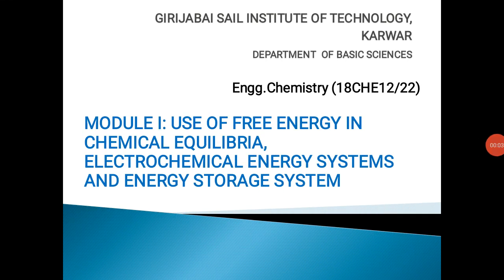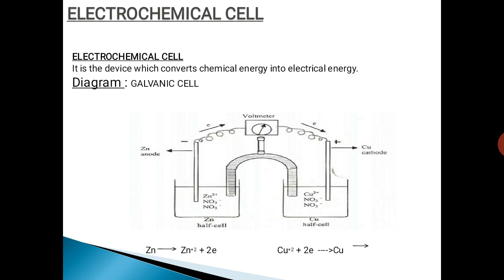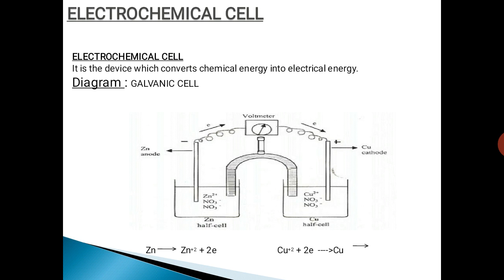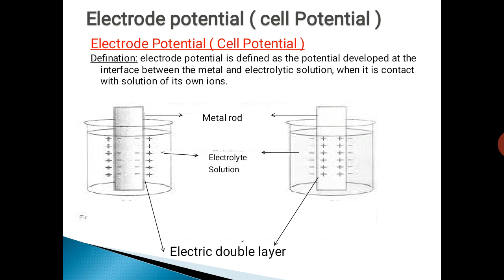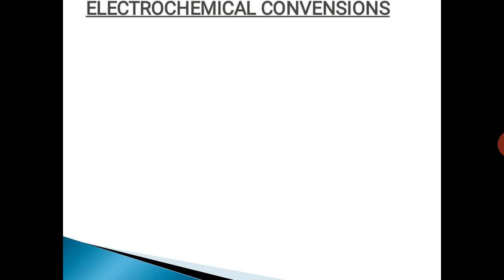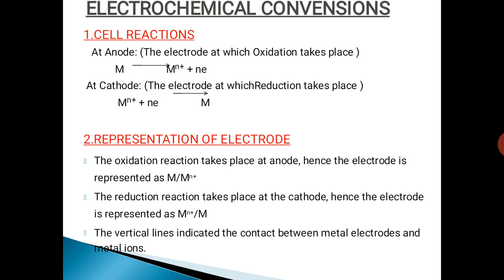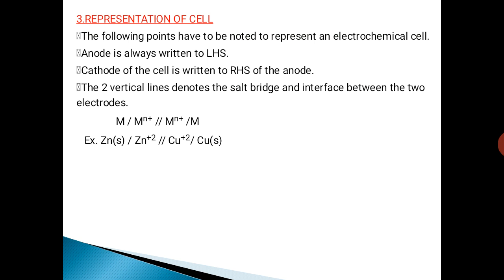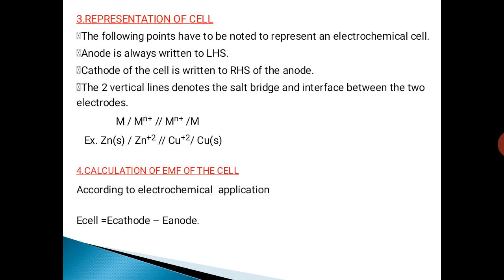Engg.Chemistry(18CHE12/22)/ MODULE-1 / Electrochemistry/ By. Swati Kalgutkar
Electrochemical Cell/ Electrode Potential / Electrochemical Conventions